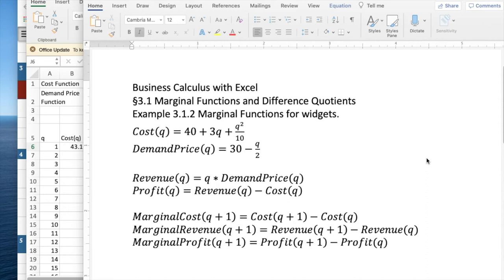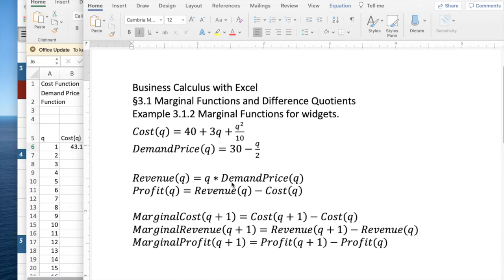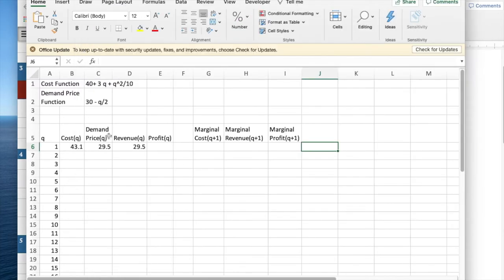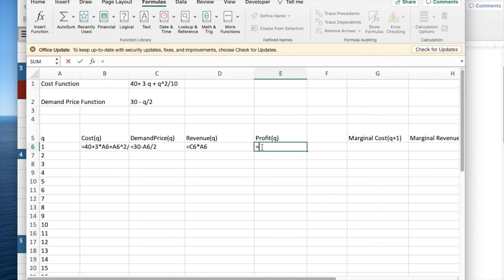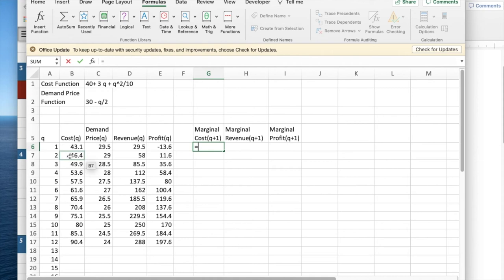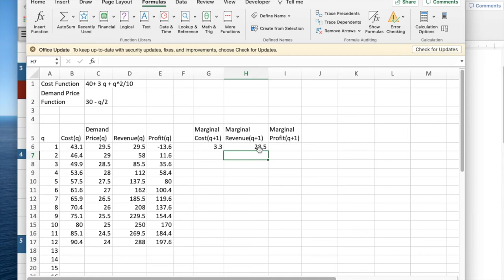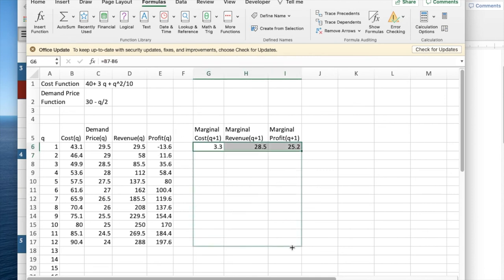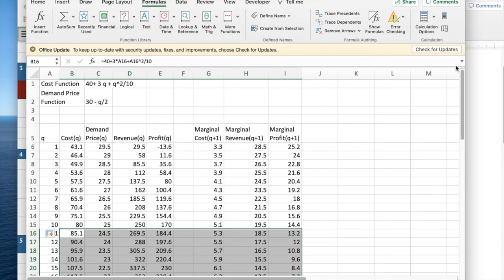Example 3.1.2 Marginal Functions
Computing marginal functions from basic formulas